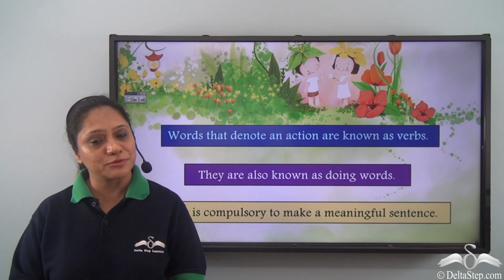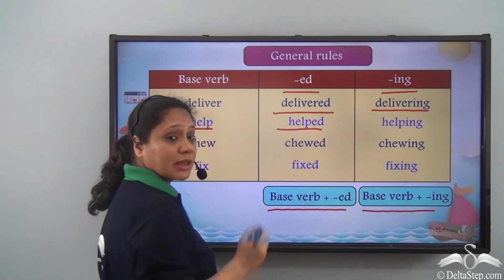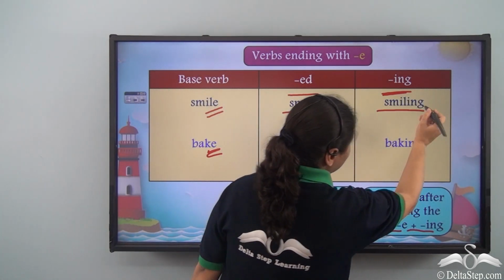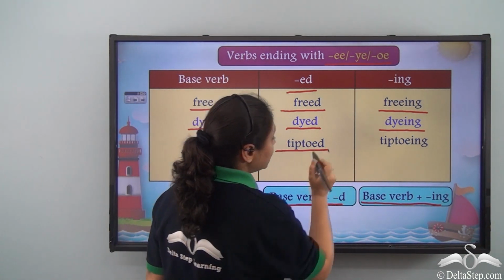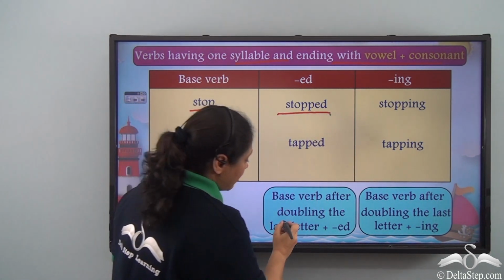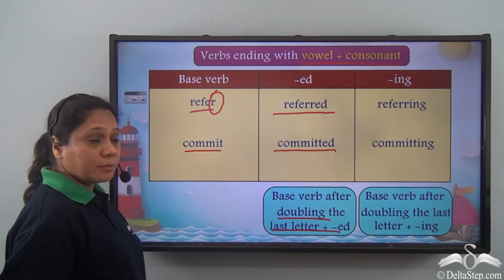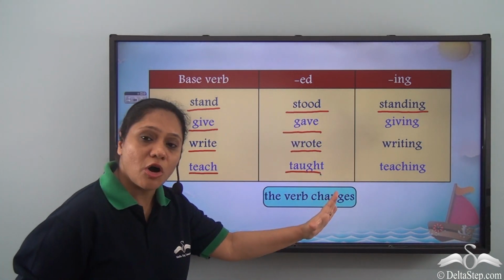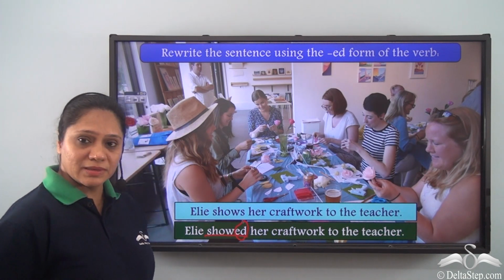Revision - Verb Forms using -ing and -ed